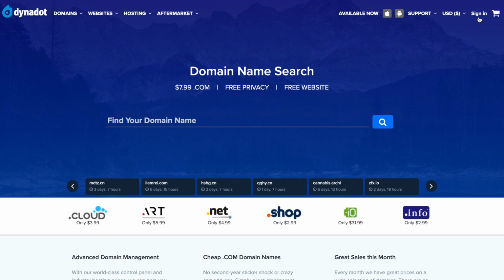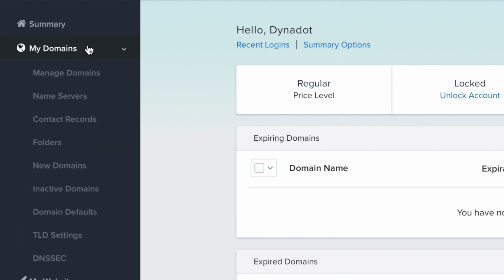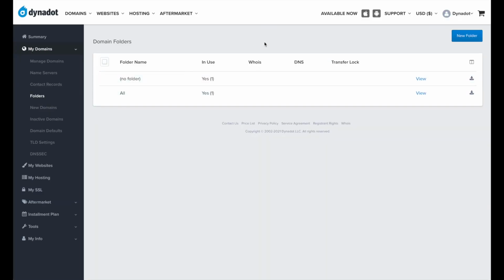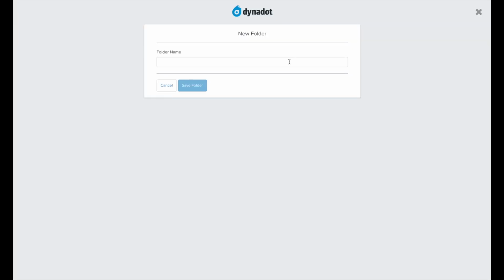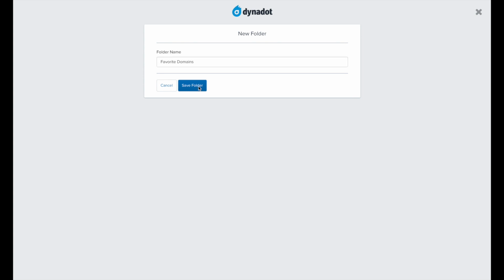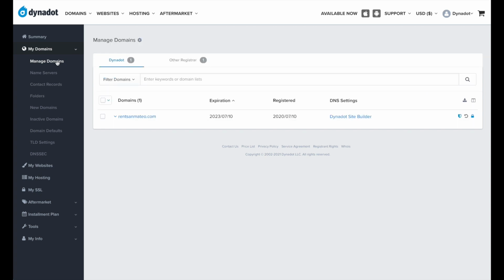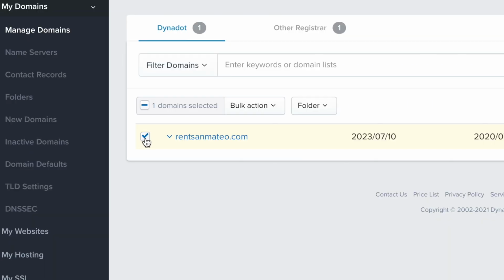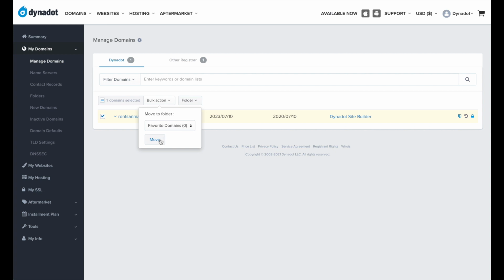How to Create a Smart Folder at Dynadot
Smart folders can help you organize your domains and easily change settings for multiple domains at once. Follow our simple tutorial on how to set up smart folders in your Dynadot account to help manage your domains more efficiently.

Dynadot is an ICANN accredited domain name registrar and web host headquartered in San Mateo, California. Founded in 2002 by a software engineer, our primary focus is engineering and design excellence. Our custom written, state-of-the-art domain and hosting software is stable, fast, and easy to use. From humble beginnings, we have grown steadily and now serve thousands of customers from 108 different countries around the world.

Register a domain with Dynadot today!